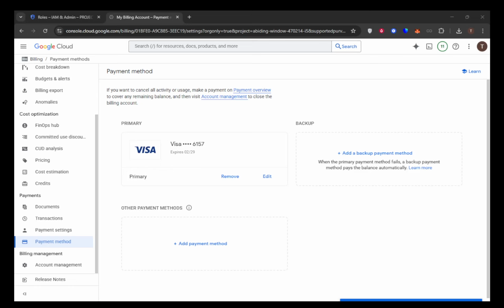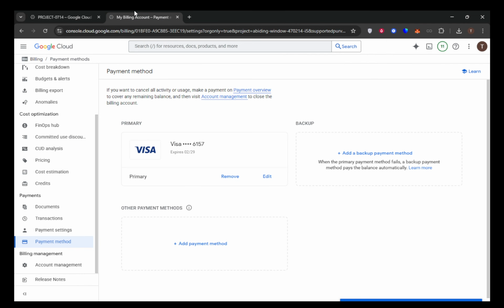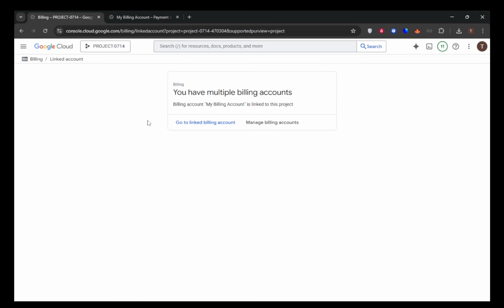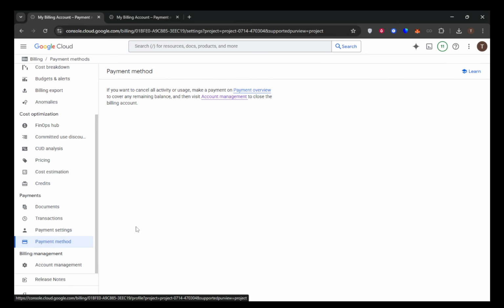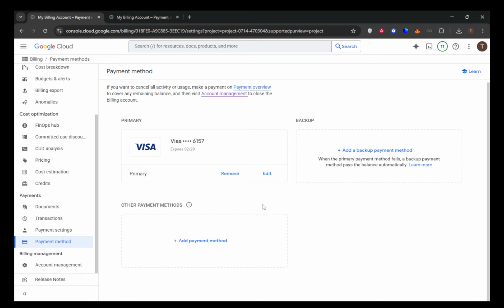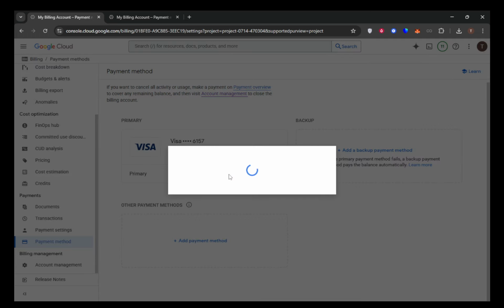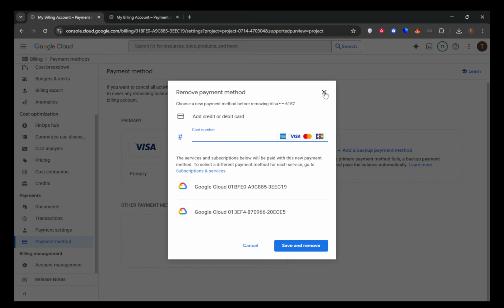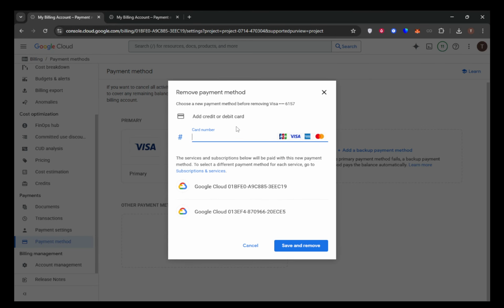How to Remove Payment Method on Google Cloud Account | Step-by-Step Guide 2025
In this tutorial, you’ll learn how to remove or update a payment method from your Google Cloud account. We’ll show you how to access your billing settings, delete or replace a credit/debit card, and ensure your account remains in good standing. You’ll also learn tips for managing multiple payment methods and avoiding service interruptions.